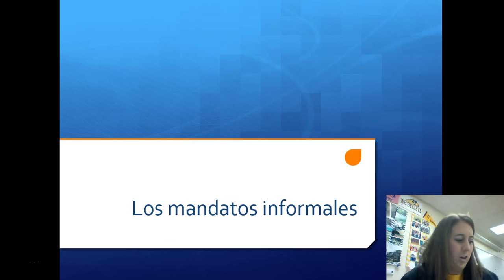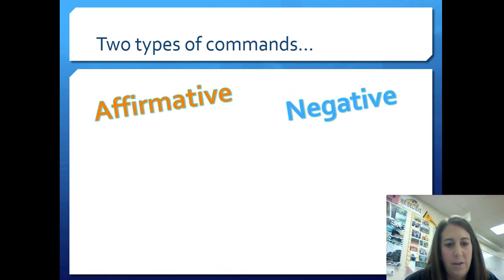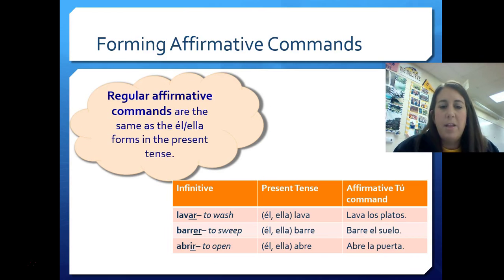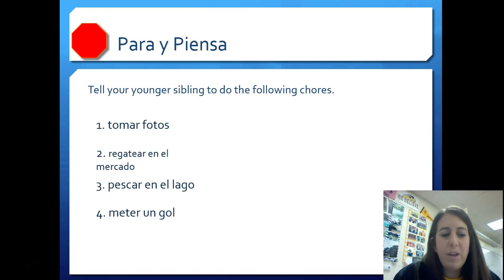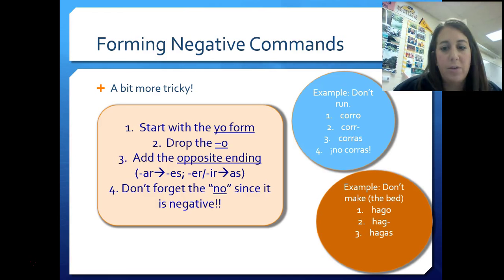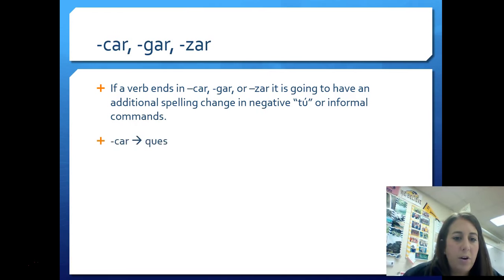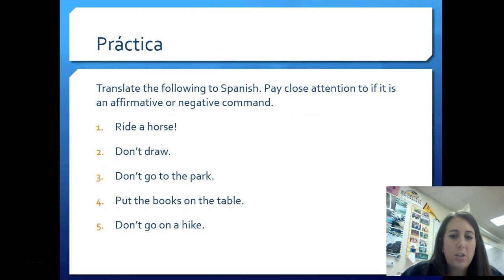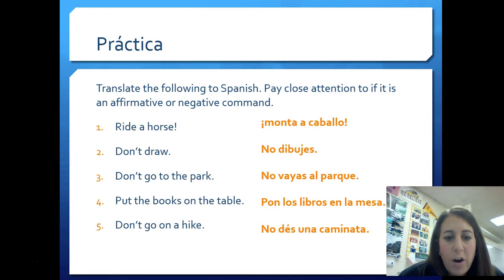Command Video Notes